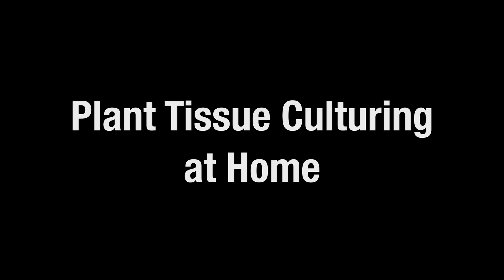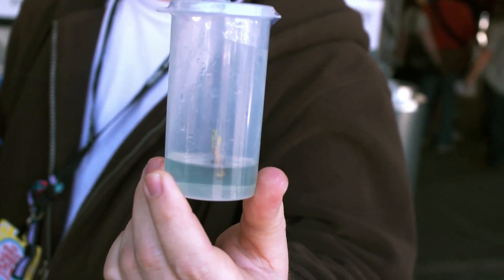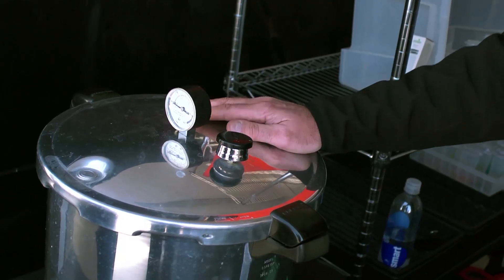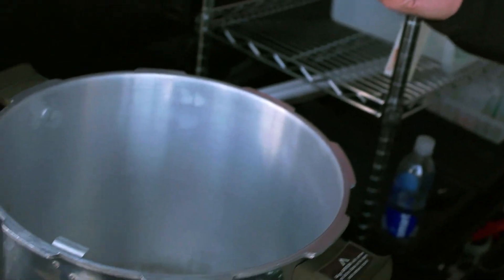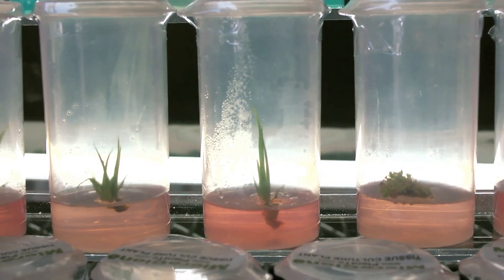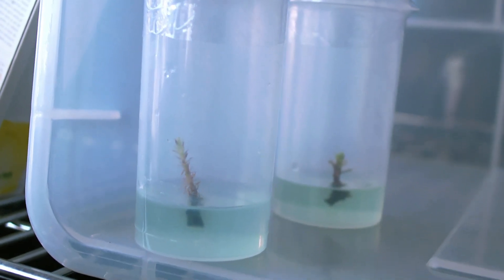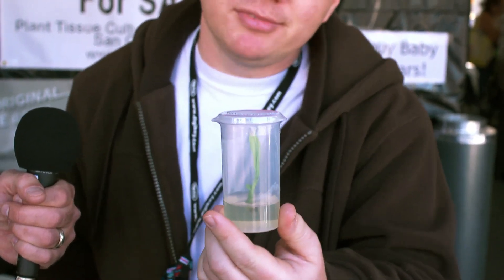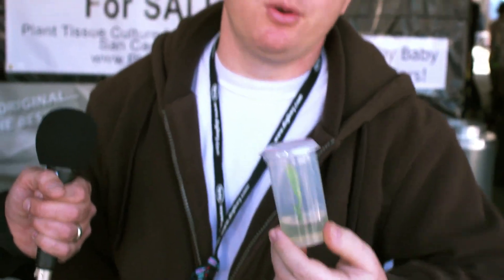Plant Tissue Culturing at Home: DIY Genetic Horticulture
Chris Normile explains how easy it is to take genetic material from plants and reproduce specimens in jars at home. With many examples on hand at Maker Faire Bay Area 2011, onlookers can learn how to become more empowered as gardeners by having more control of the types of plants they choose to cultivate.